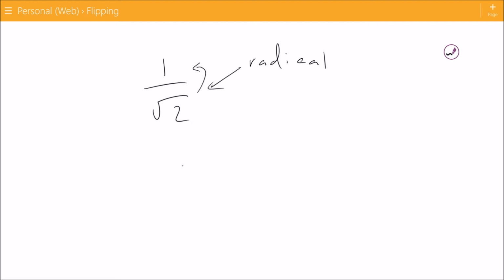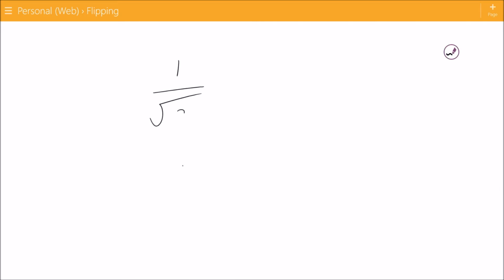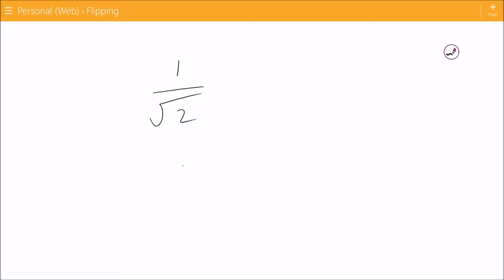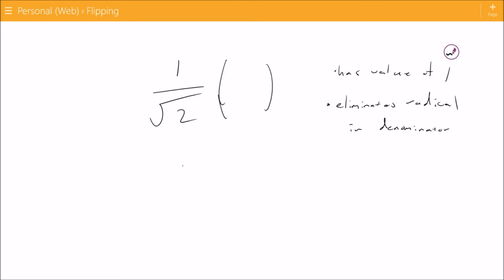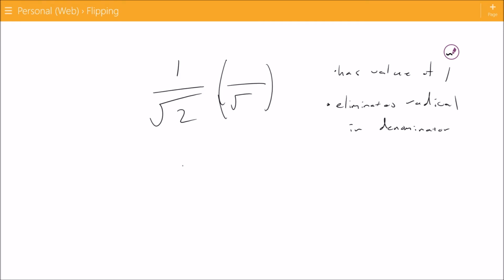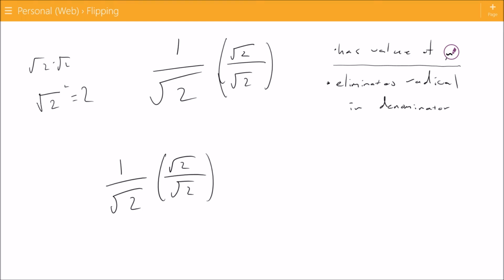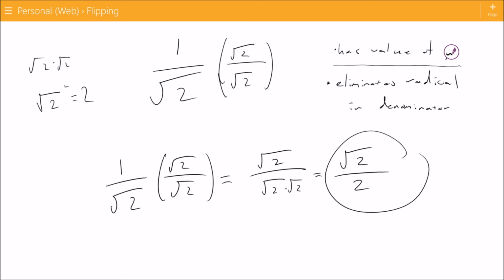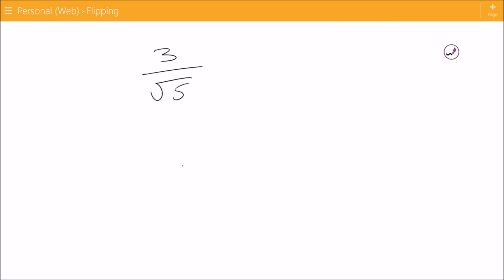Rationalizing Denominators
Radicals should not be in the denominator. This is a simple way to convert these to a more standard form.